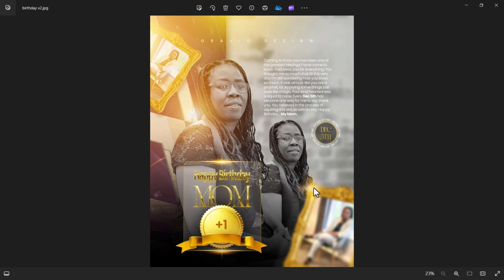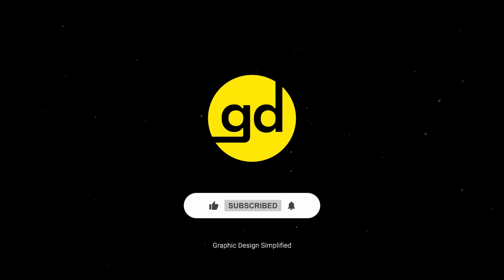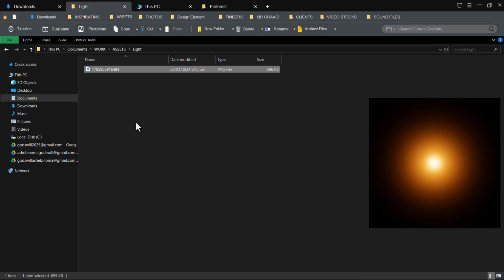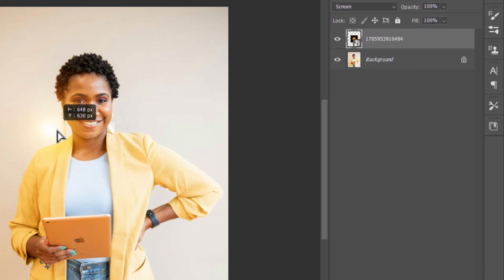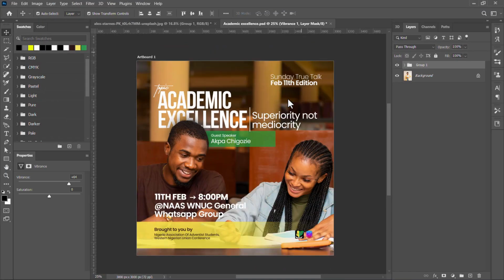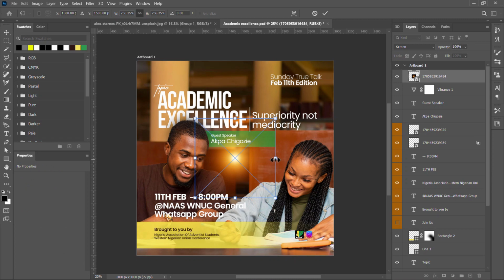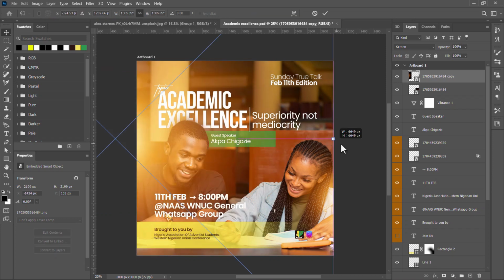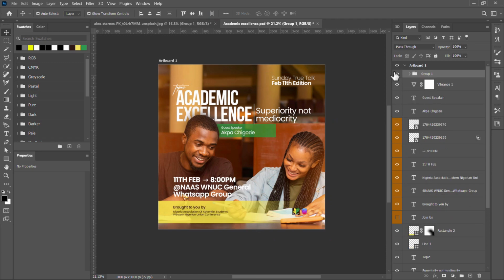How To Add Lens Flare In Photoshop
Lens flare trick is gift to me when I first started out in design. I was so excited when I discovered it. It's been a long time now since then so let me share the gift of lens flare with you 🎁💝😊